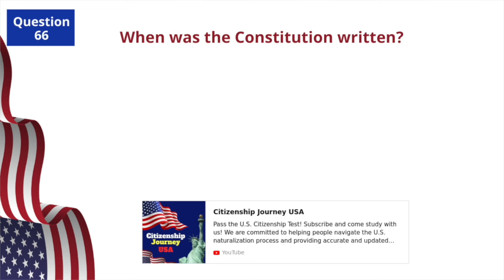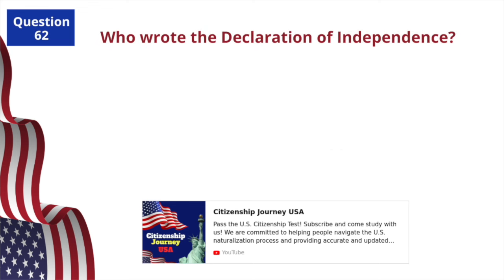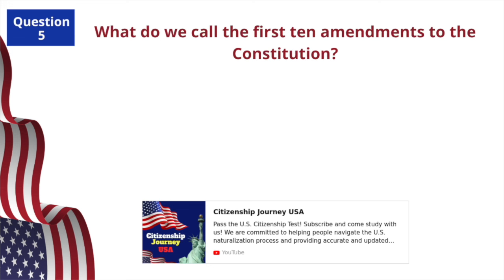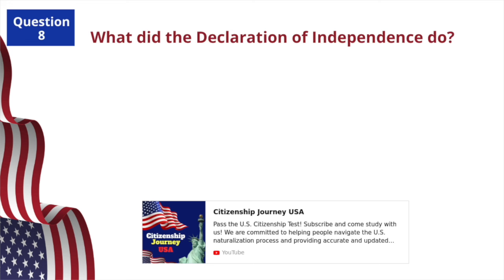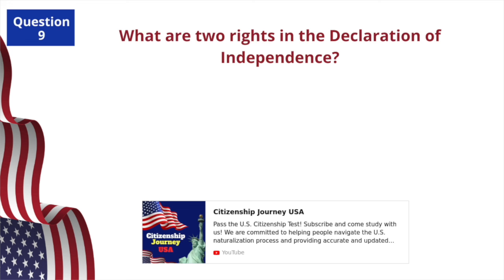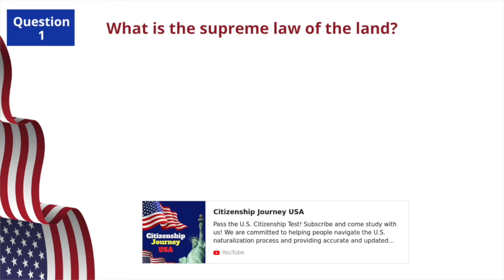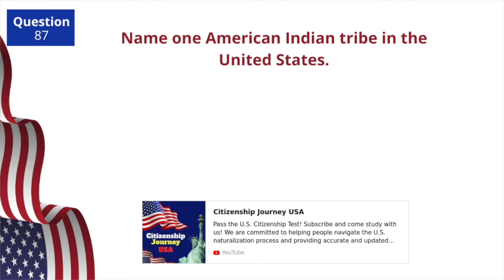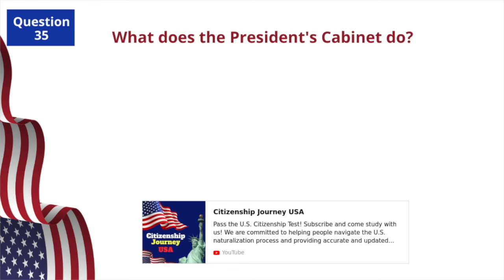2024 Can you PASS the US Citizenship Interview? | 2008 100 Civics Questions & N-400 Questions